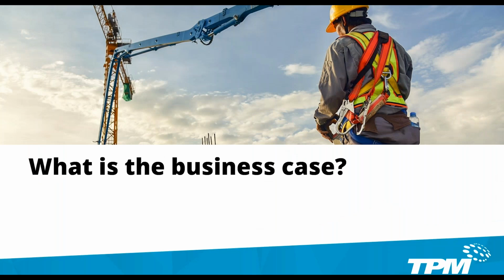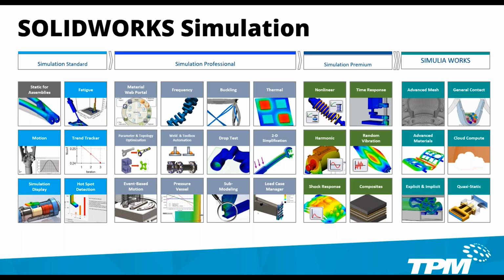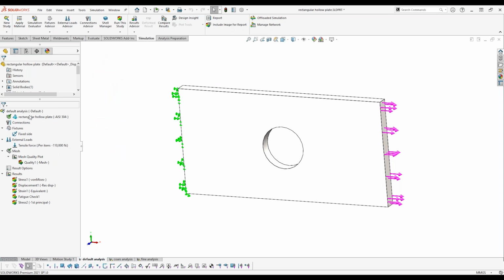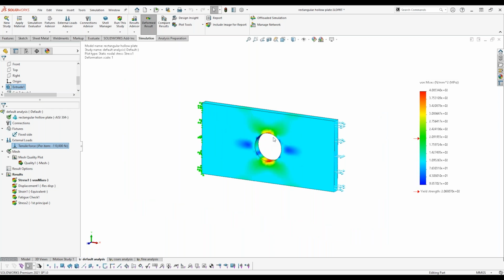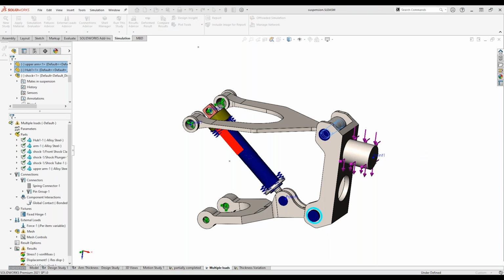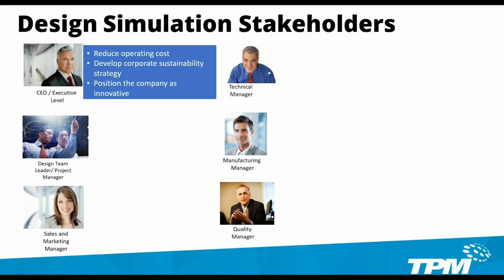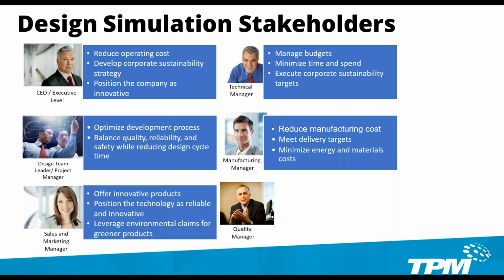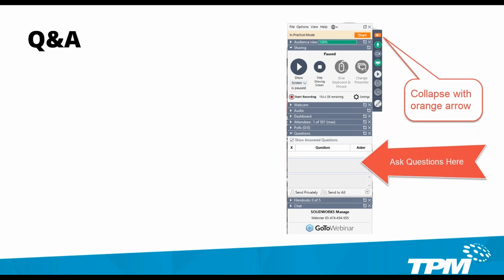The True Impact of SOLIDWORKS Simulation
Interested in learning about how SOLIDWORKS Simulation impacts your design process? TPM Engineer Robbie Hoyler details the effectiveness of SOLIDWORKS Simulation.